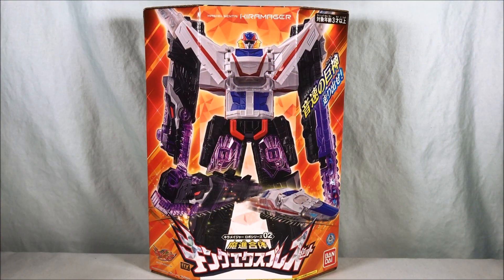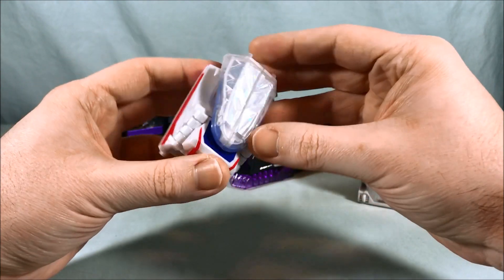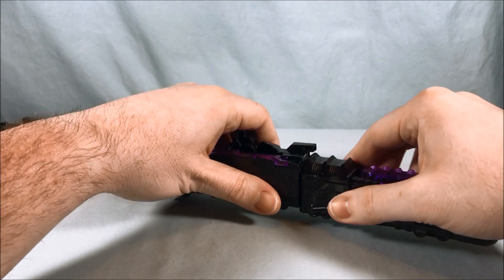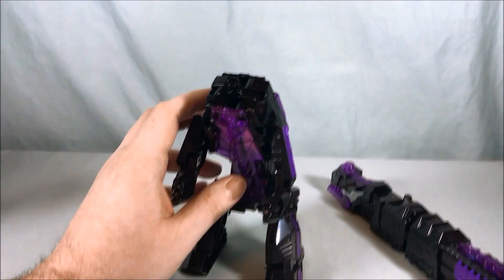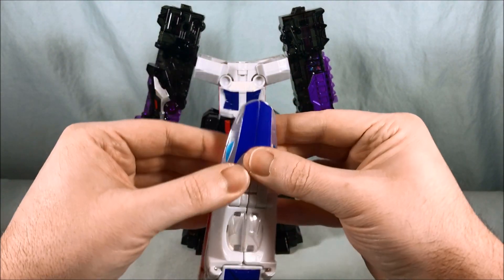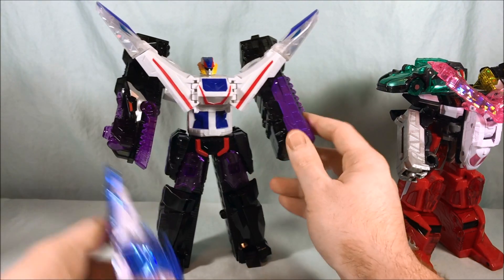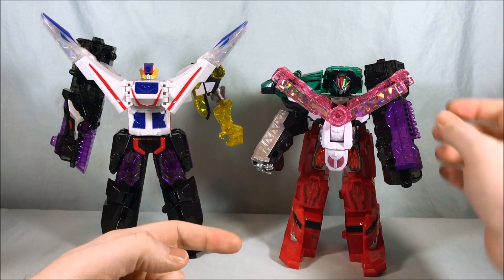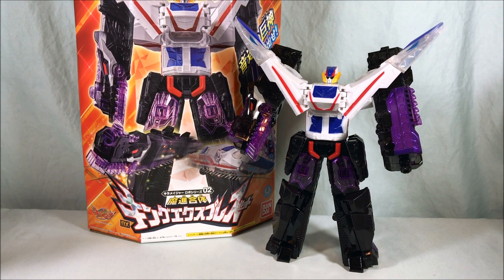Mashin Sentai Kiramager DX King Express Review